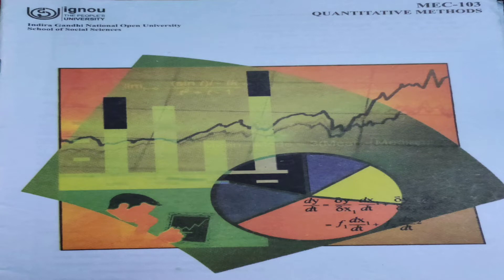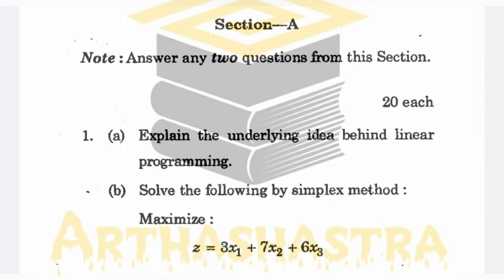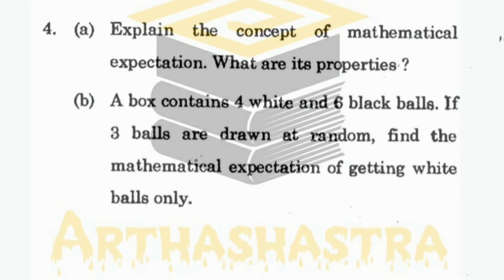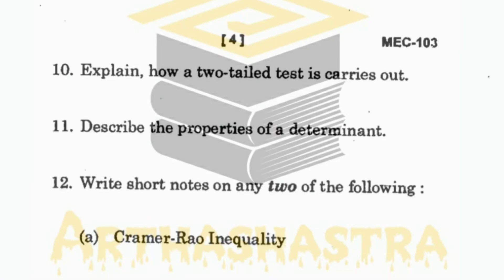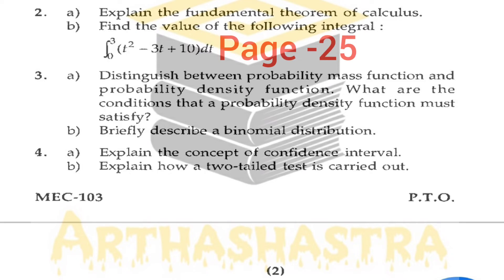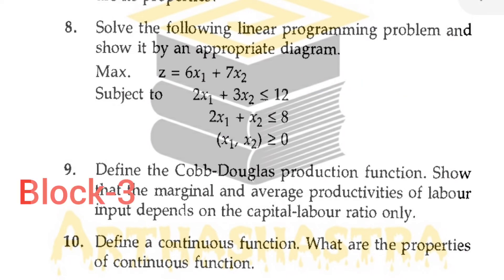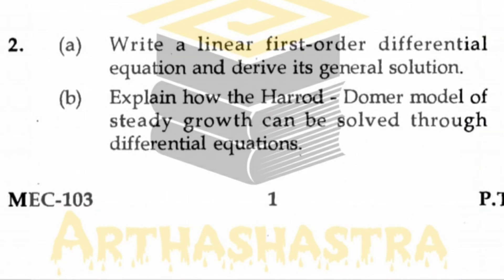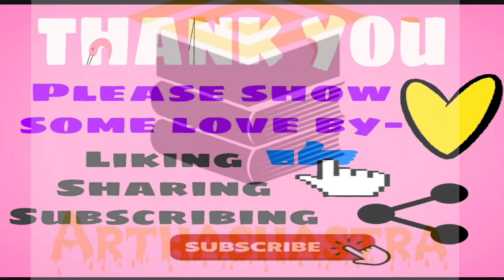IGNOU MEC 103 PREVIOUS YEAR QUESTION PAPERS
In this video, you can find the previous year question papers of subject MEC-103 QUANTITATIVE METHODS. In this video, I have compiled IGNOU TERM END QUESTION PAPERS for subject MEC-103 . For the convenience of viewers , I have bifurcated the questions on the basis of blocks so that you can find out which blocks are more important from examination point of view. In this video, you will get numerous valuable and helpful tips that will help you ace examinations and guide your preparation in the right direction.